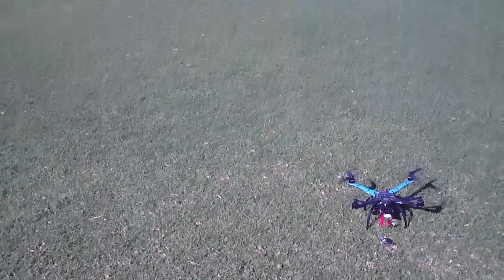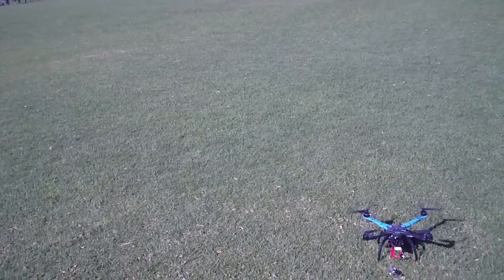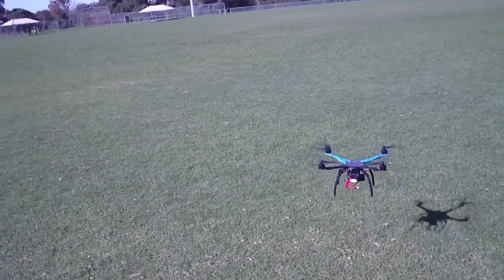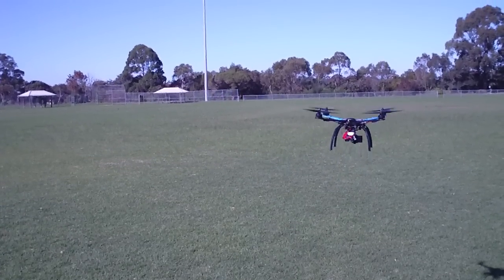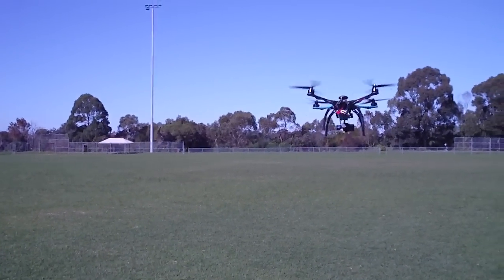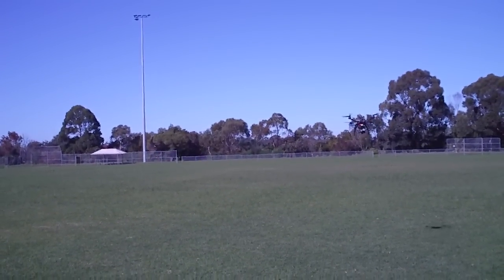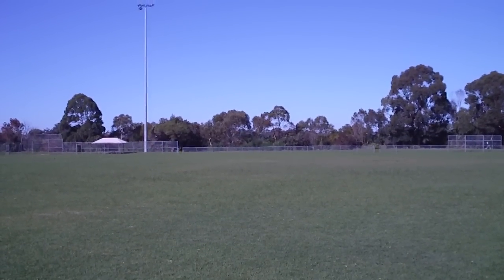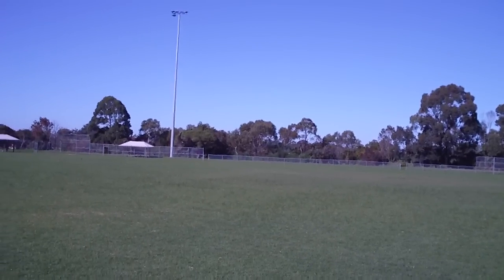Chinese GPS for NAZA RTH Test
This GPS works just like the original on my Naza Lite flight controller.